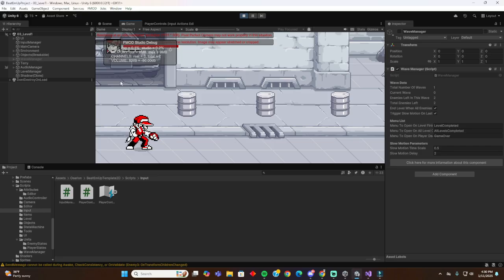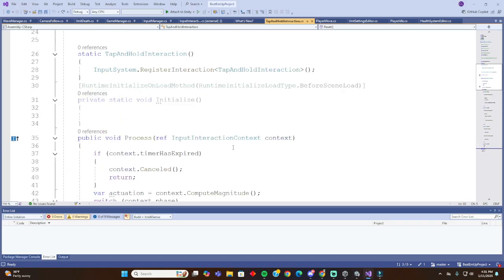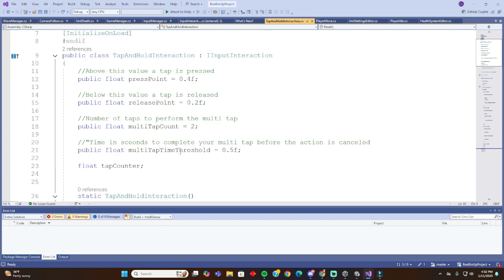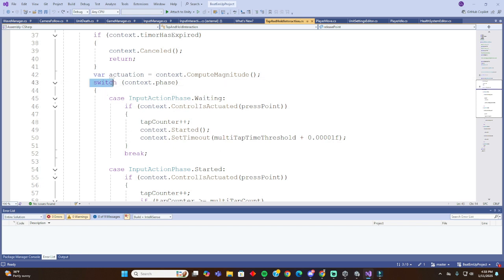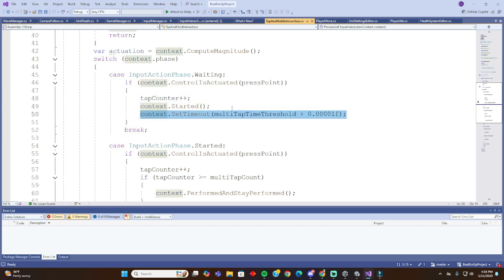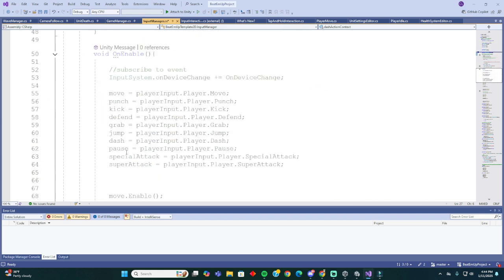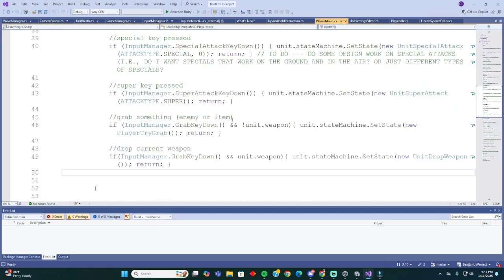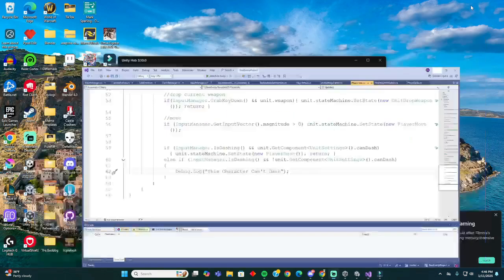Adding Double Tap To Run (NEW UNITY INPUT SYSTEM!)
Adding Double Tap To Run Was surprisingly involved using the new unity input system! Check this out to see how it was done here, in case you want to add this to your project!